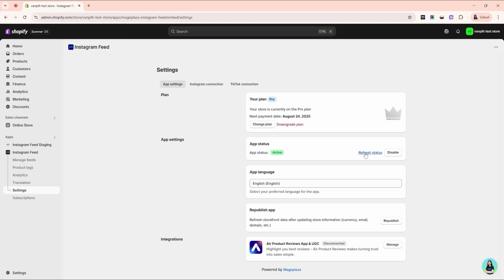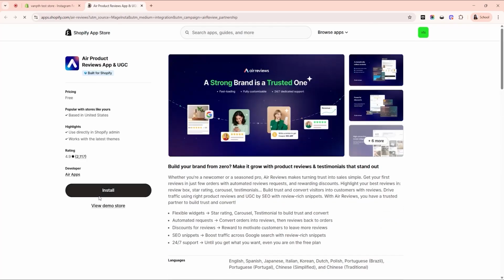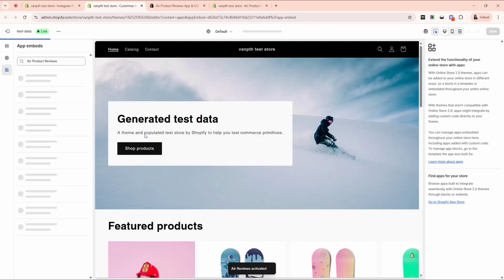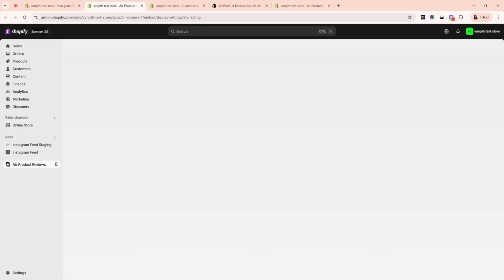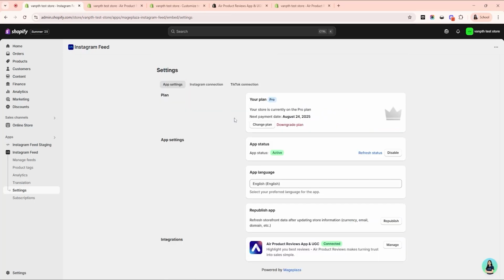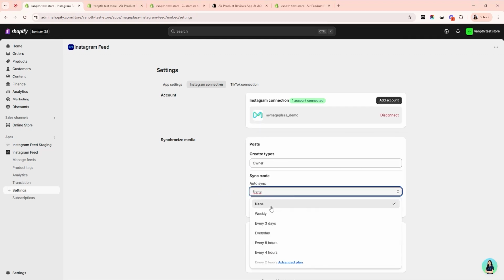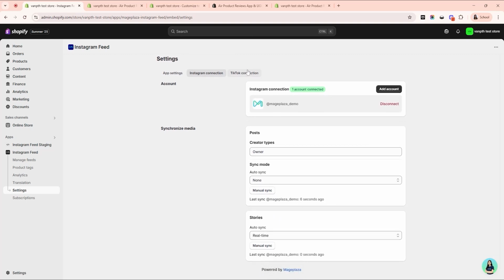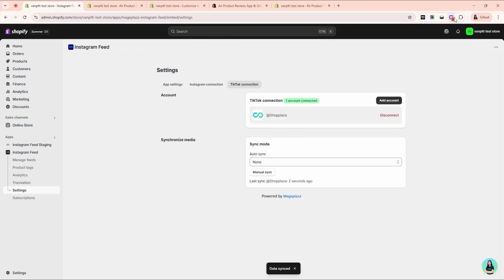How to configure the Settings page on MP Instagram Feed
COMPLETE Settings Mastery: Configure Your Instagram Feed App Like a PRO! | MP Instagram Feed

Master every setting in MP Instagram Feed by Shopplaza with this comprehensive configuration guide! Learn how to optimize app performance, manage multiple social accounts, set up powerful integrations, and automate your entire social commerce workflow for maximum efficiency.

🚀 CONFIGURATION MASTERY YOU'LL ACHIEVE:
✅ Optimize app performance and language settings
✅ Manage subscription plans and billing efficiently
✅ Connect unlimited Instagram and TikTok accounts
✅ Set up automatic content synchronization
✅ Integrate with review apps for enhanced social proof
✅ Configure creator types for optimal content display
✅ Automate your entire social commerce workflow
✅ Troubleshoot and resolve sync issues quickly